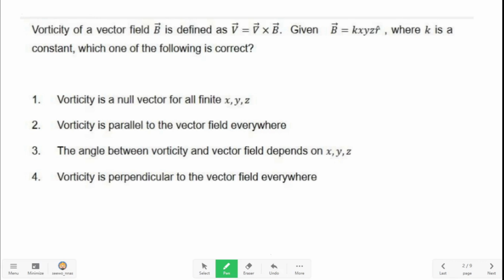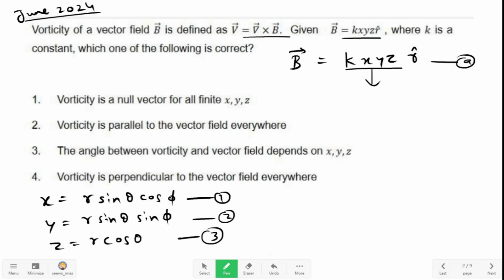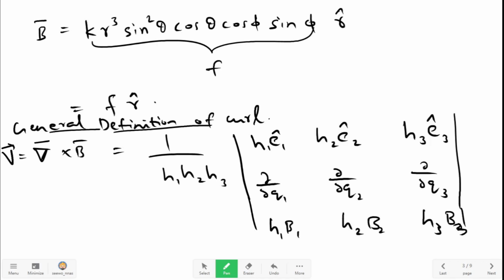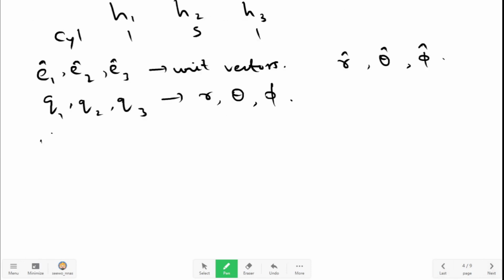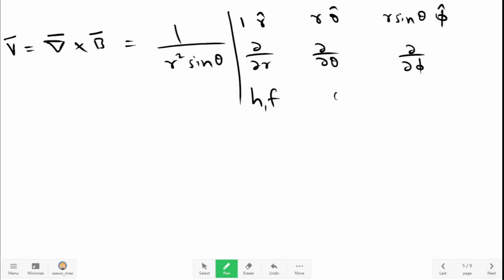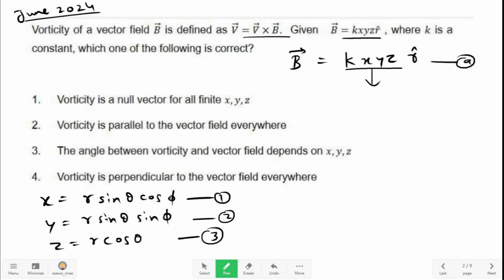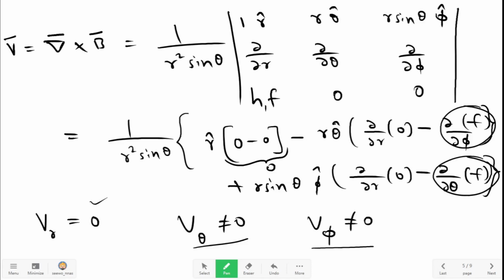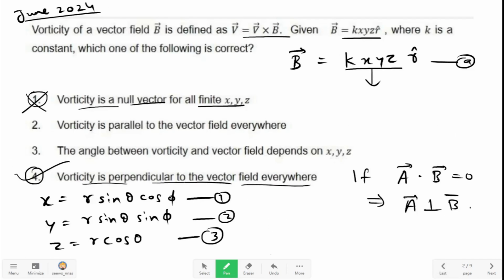Vector Calculus pyq Step-by-step Solution | Csir Net Physics June 2024 | Important for GATE, JEST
Vector Algebra Vector Calculus pyq | Csir net Physical science june 2024